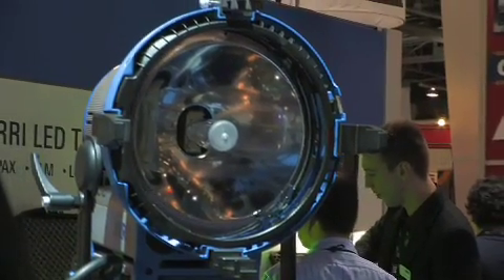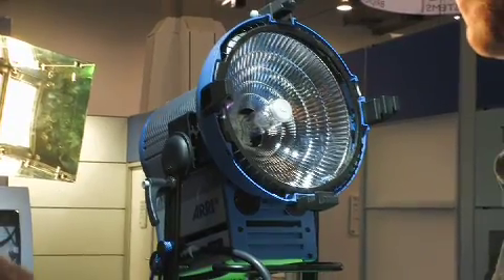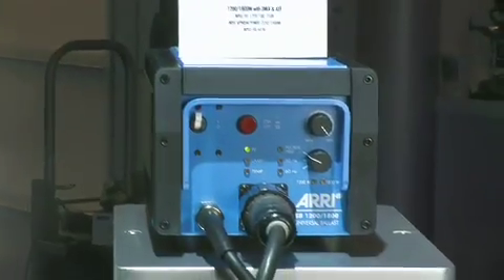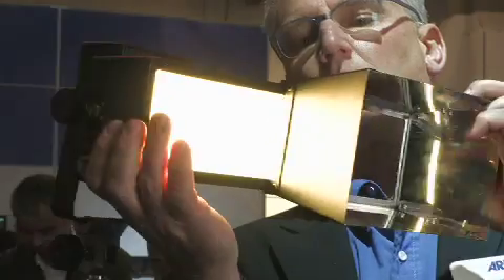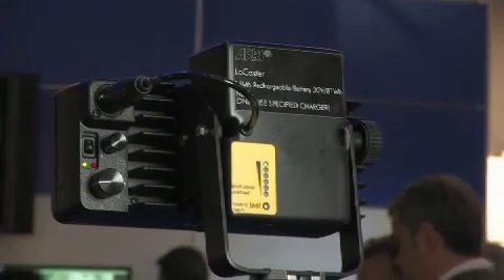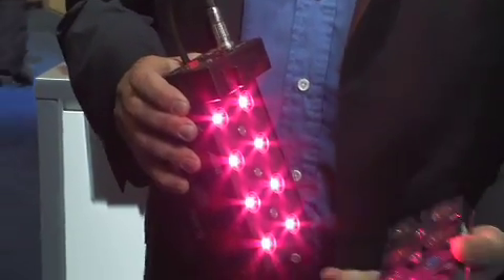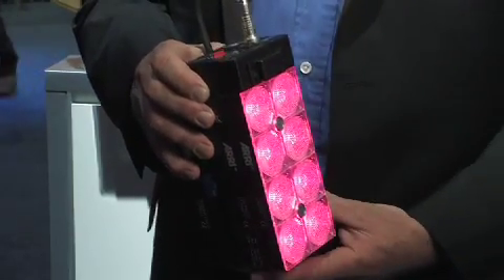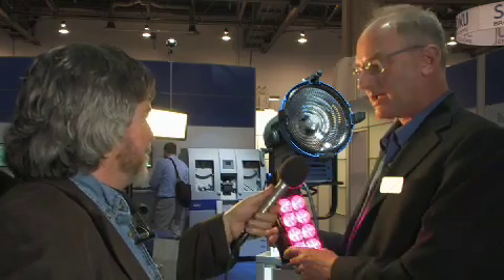NAB 2009: John Gresch Gives Tour of ARRI's New Lighting Products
James Mathers of the Digital Cinema Society takes a peek at new developments in lighting offered by ARRI. John Gresch, ARRI Inc. VP of Lighting gives him a tour of exciting new LED products, the M18 and AS18, along with the True Blue Daylights.